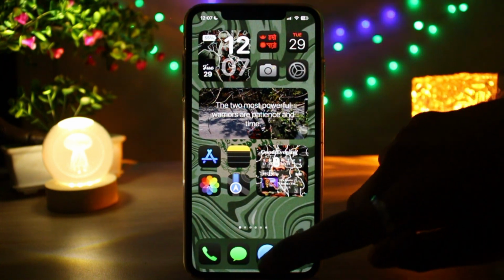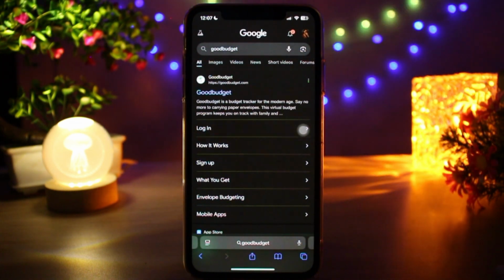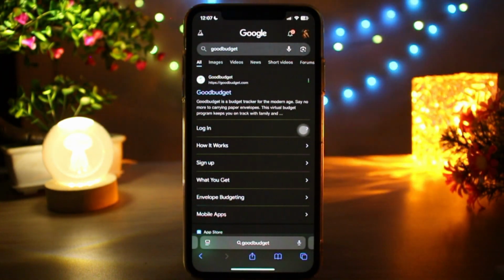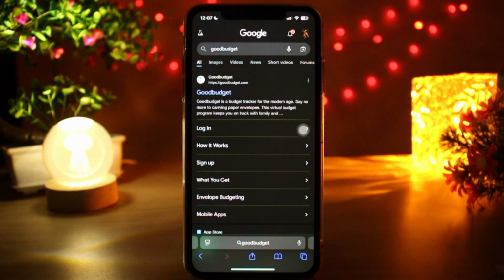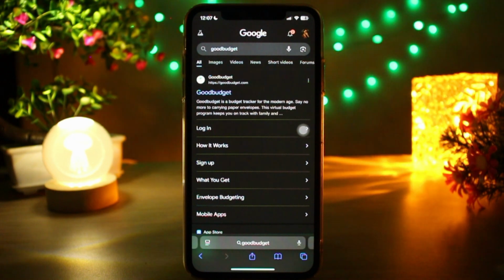How to Reset Envelope Balances in GoodBudget - Here's How You Can Do It // 2025 Edition